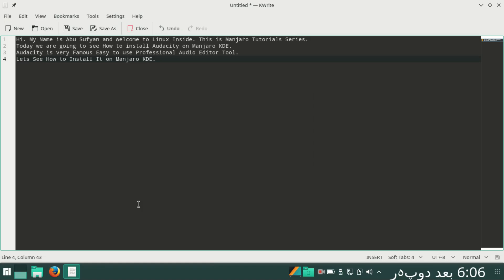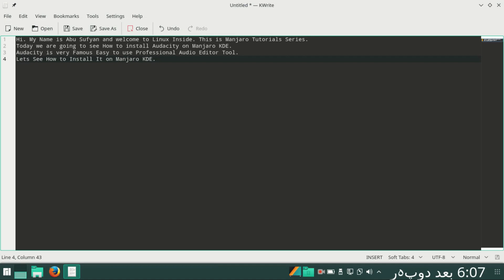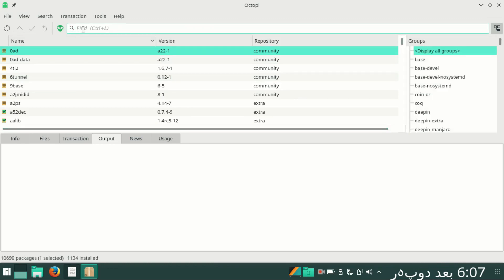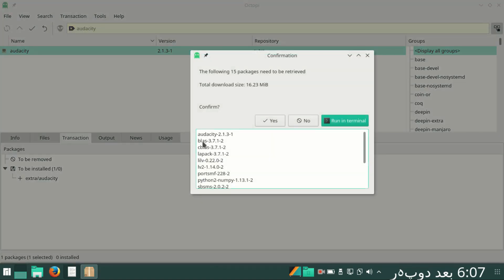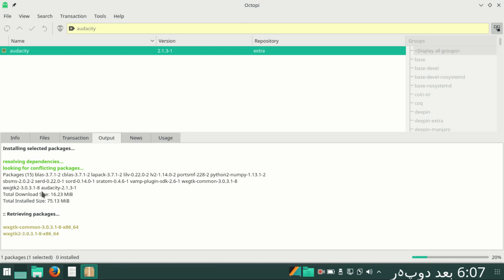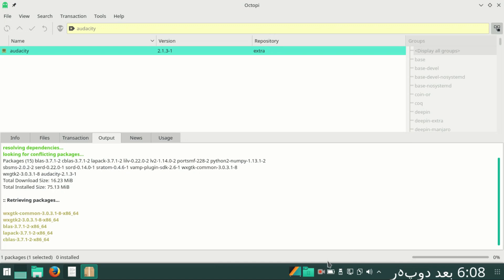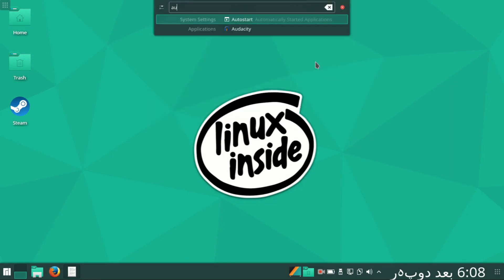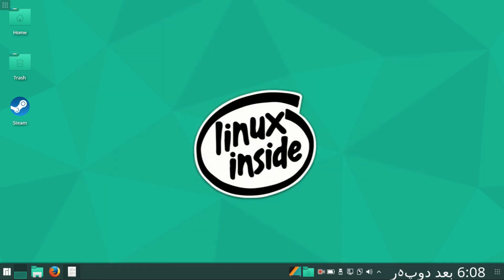How to install Audacity on Manjaro KDE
Hi. My Name is Abu Sufyan and welcome to Linux Inside. This is Manjaro Tutorials Series.
Today we are going to see How to install Audacity on Manjaro KDE.
Audacity is very Famous Easy to use Professional audio Editor software.
Lets See How to Install It on Manjaro KDE.